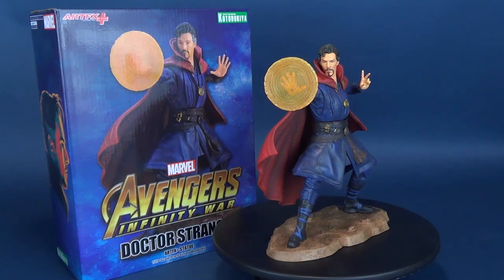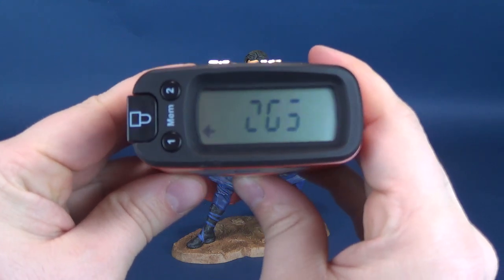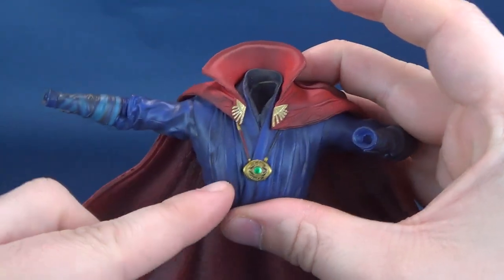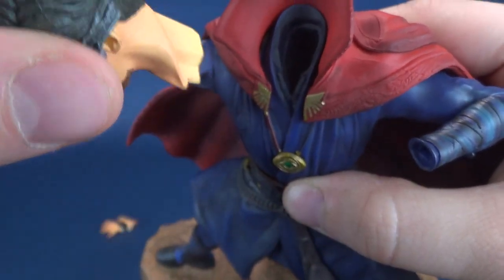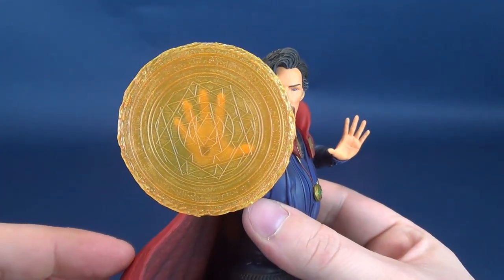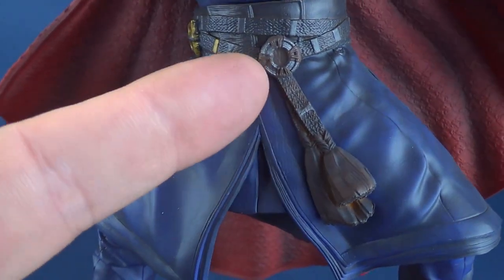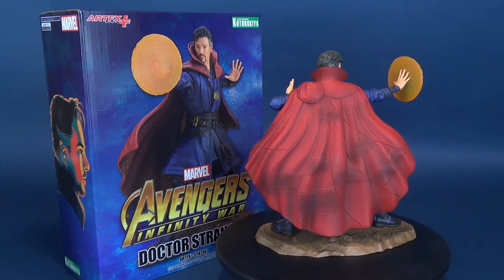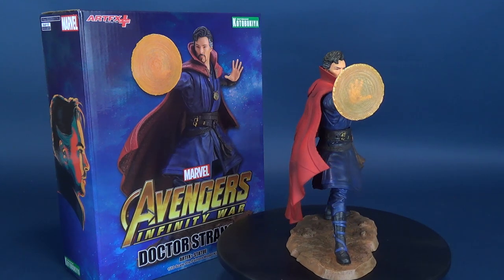Avengers Infinity War Dr. Strange | Kotobukiya ArtFX+ Statue Review